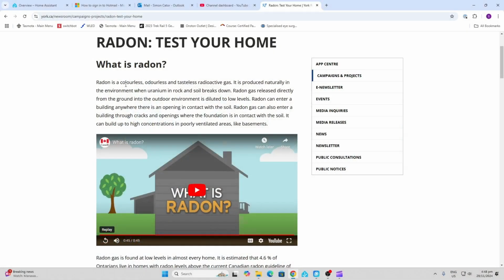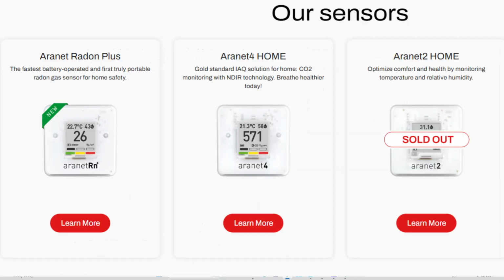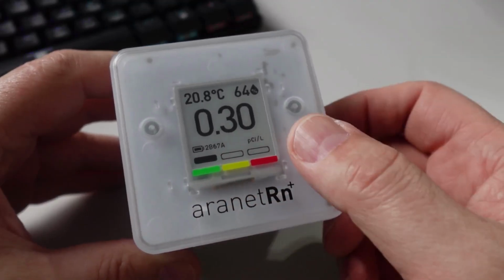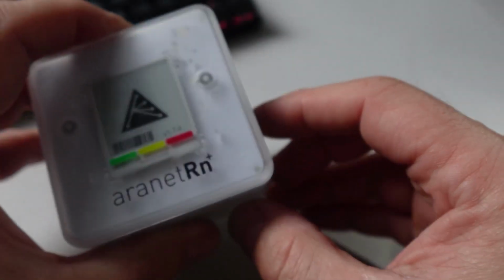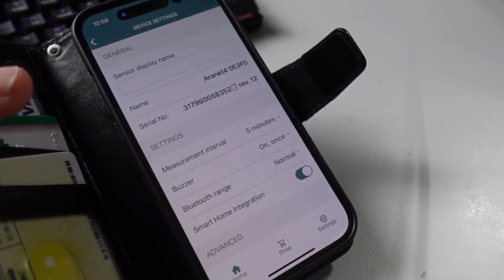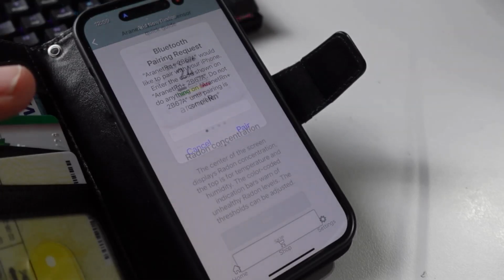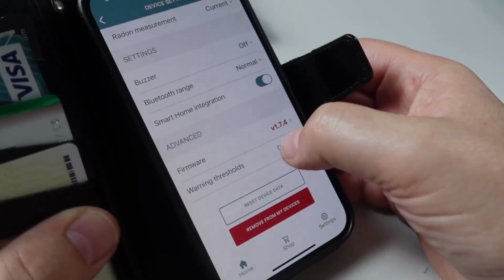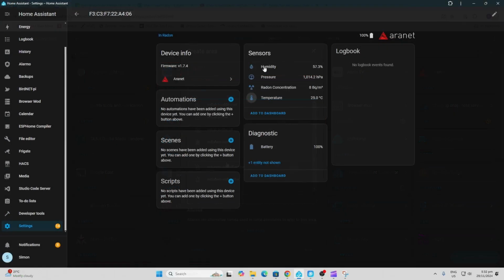Home Assistant and Aranet keeping me Safe from Radon!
Some items in my smart home:
My gear:
Rode Wireless Go Mic